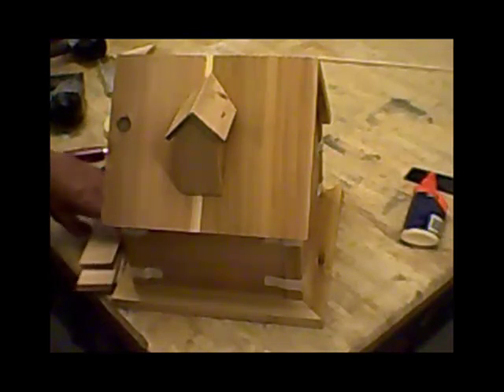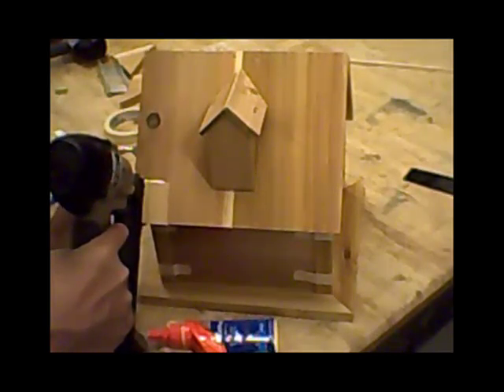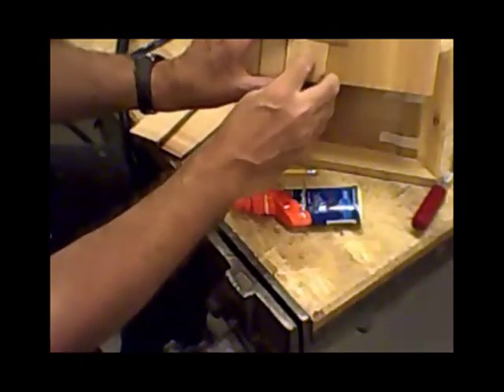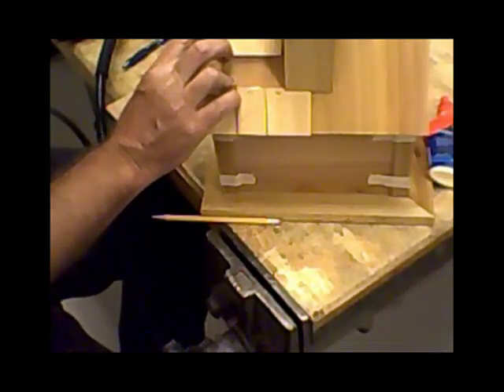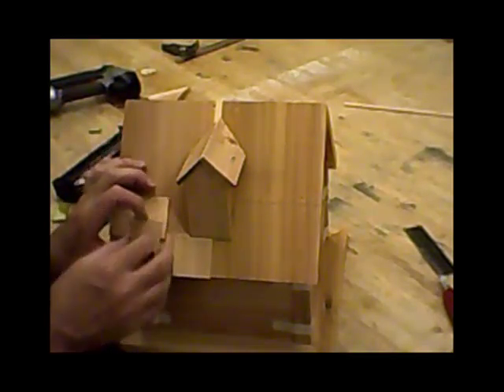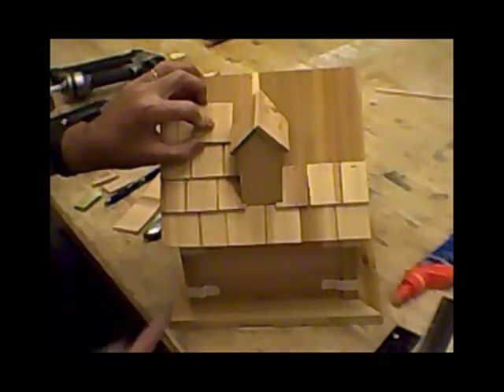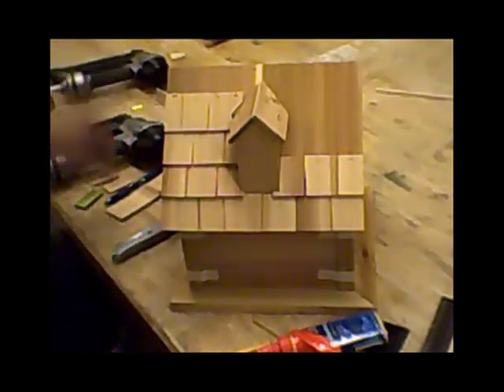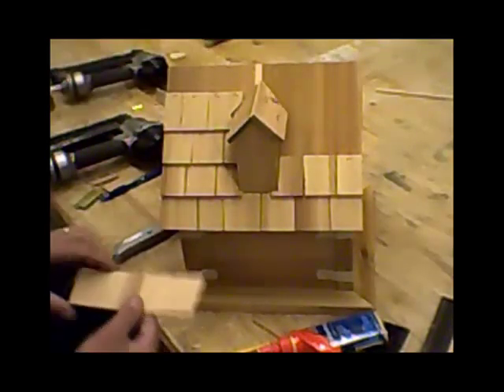Shingling_the_Roof.mp4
How to apply the "split shingles" to the Bird House.